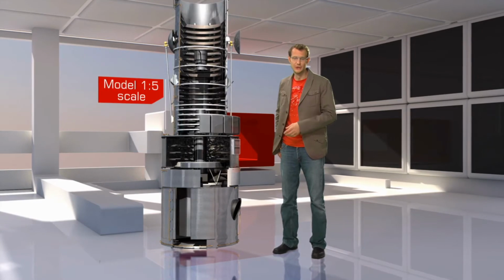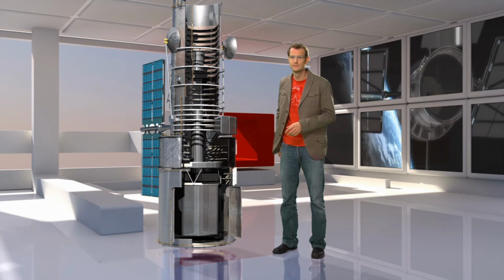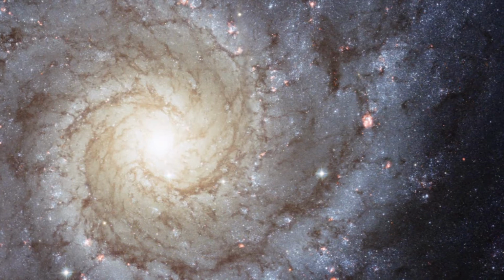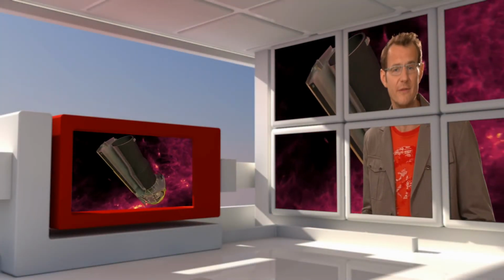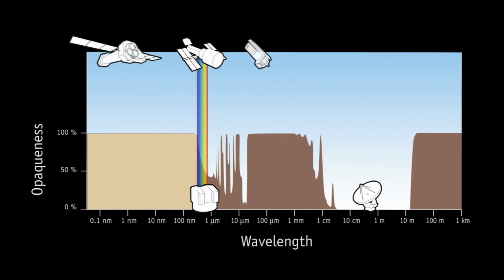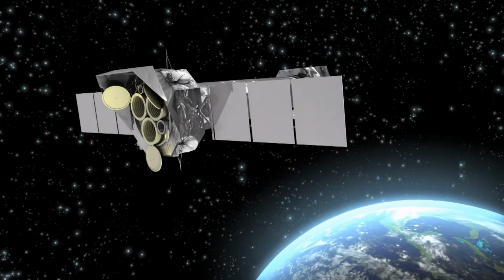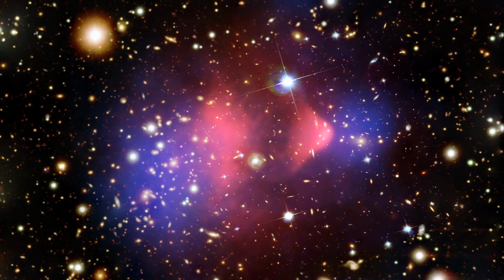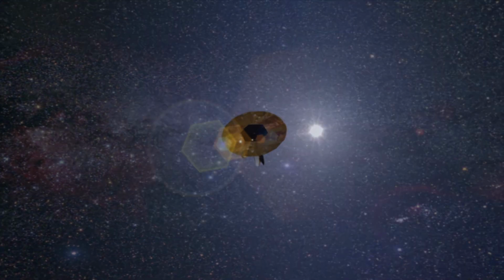Hubble Telescope: Episode 24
Beyond Earth

In this new Hubblecast episode, Dr. J guides us through the sixth chapter of Eyes on the Skies, the International Astronomical Union's movie celebrating the telescope on its 400th anniversary in 2009.

There's no better place for a telescope than space itself. Above the Earth's atmosphere observations are no longer hampered by air turbulence, so telescopic images of distant stars and galaxies are razor-sharp. Unlike a ground-based telescope, an instrument in Earth orbit can operate twenty-four hours a day and reach every part of the sky. Observing from space also makes it possible to study types of radiation that are otherwise absorbed by the atmosphere. Little wonder that the Hubble Space Telescope has made so many contributions to astronomy. And Hubble is not alone — more than 100 space observatories have been launched since the 1960s.Watch this Hubblecast episode and find out more.

Visual design & Editing: Martin Kornmesser

Animations: Martin Kornmesser & Luis Calçada

Web Technical Support: Lars Holm Nielsen & Raquel Yumi Shida

Written by: Govert Schilling & Lars Lindberg Christensen

Host: Dr. J

Narration: Howard Cooper & Bob Fosbury

Cinematography: Peter Rixner

Footage and photos: for a complete list of credits, please check this link

Directed by: Lars Lindberg Christensen